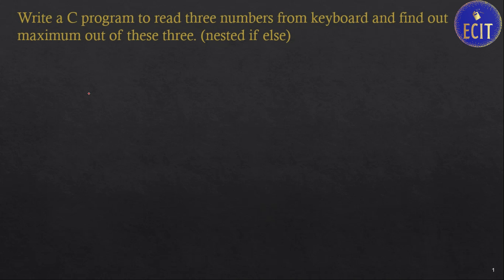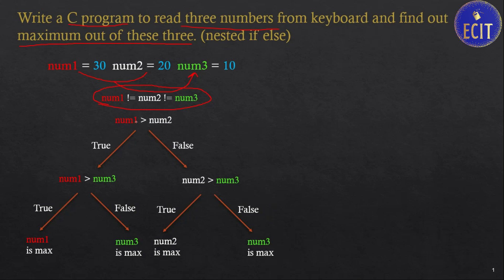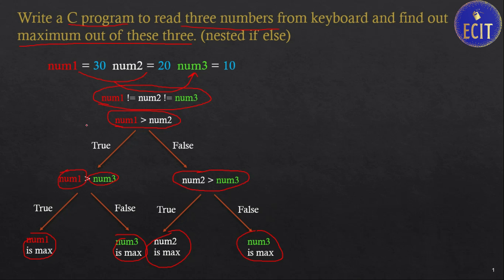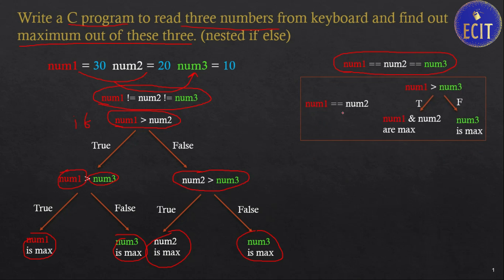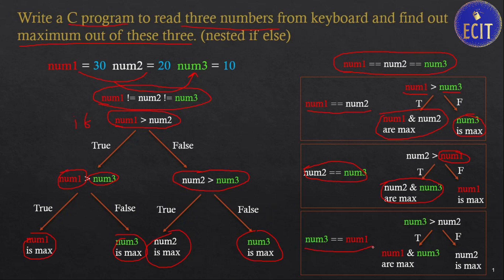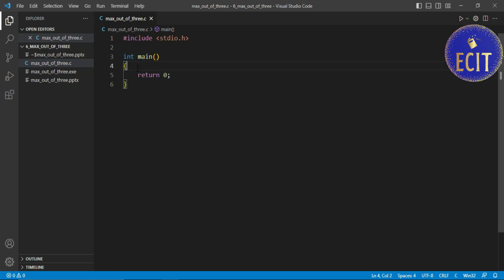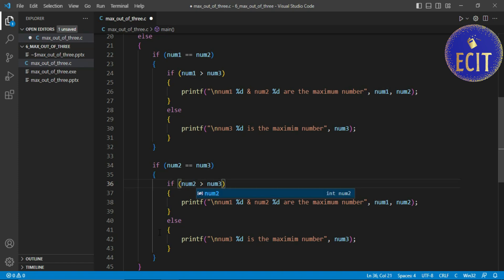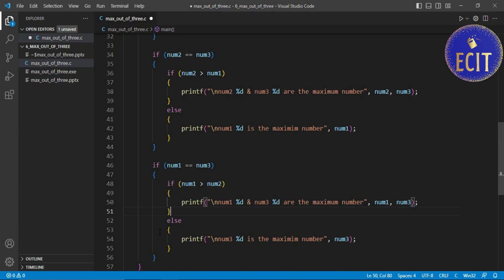Write a C Program To Find Maximum of Three Numbers | Nested If Else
This video explain about how to write C program to find maximum out of three numbers from user input using nested if else condition.